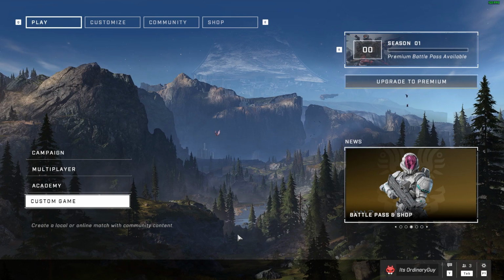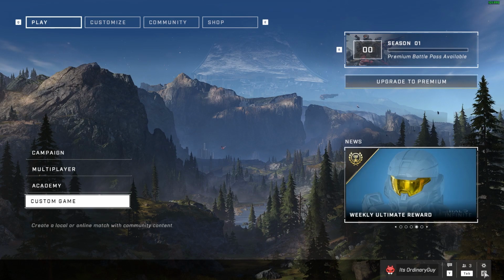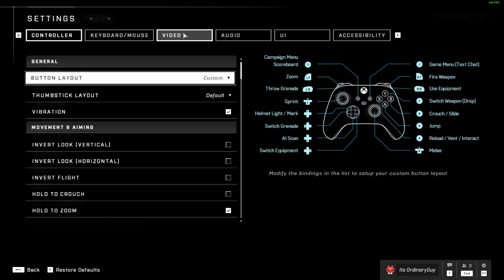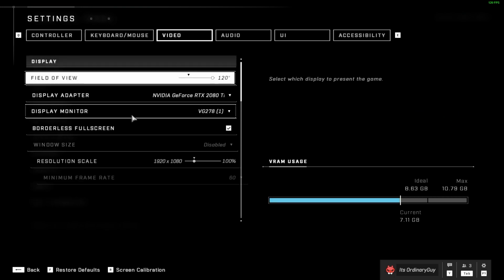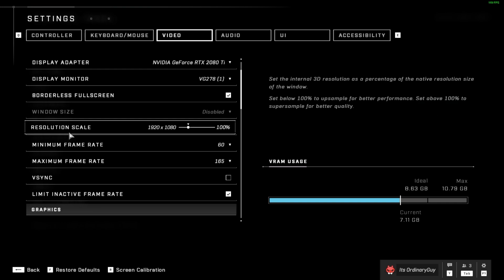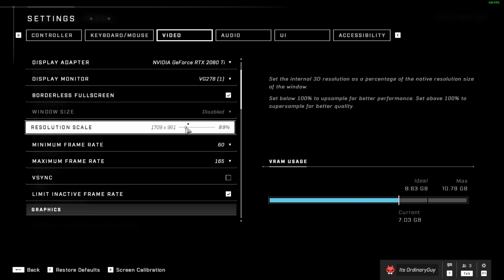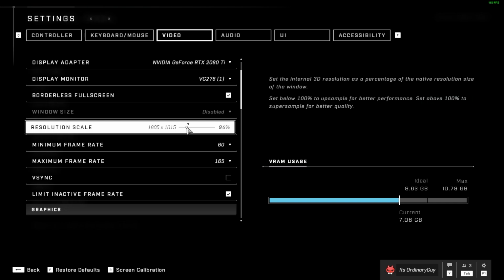How To Change Your In-Game Resolution Halo Infinite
A short and simple video explaining how to change your render resolution to match your monitor in halo infinite multiplayer. This can also make your game look much more clear and remove any pixilation or blurriness from halo infinite.

How To Change Your In-Game Resolution To Match Your Monitor Resolution Halo Infinite. why does my game look bad halo infinite. why is my game pixelated halo infinite. why is my game blurry halo infinite. how to make my game look clear halo infinite. how to improve clarity halo infinite. how to adjust render resolution halo infinite. how to fix grainy graphics halo infinite. how to make halo infinite look smooth. how to make halo infinite look good.